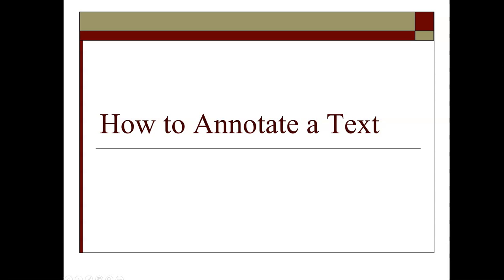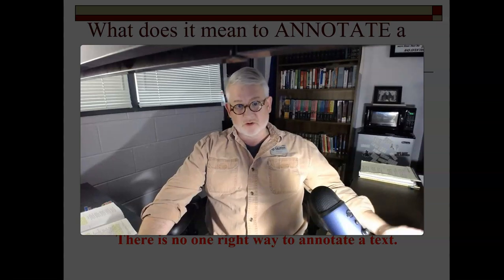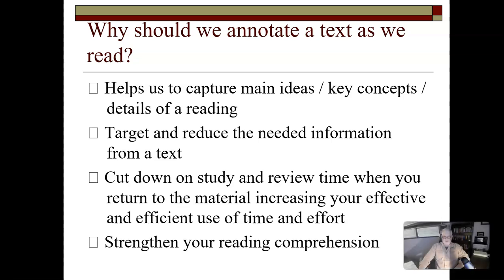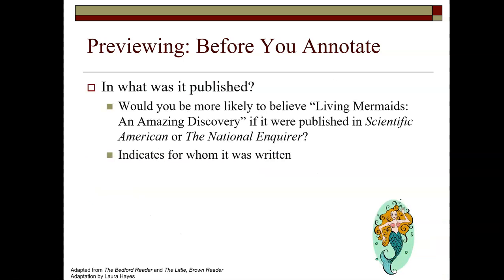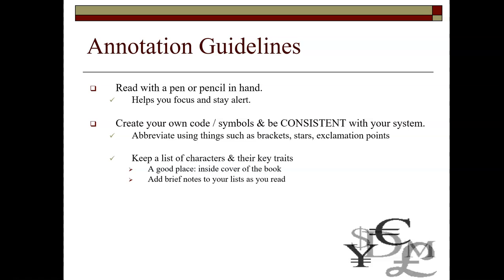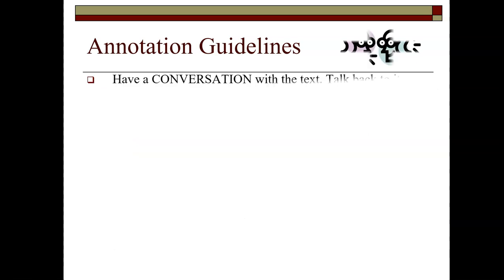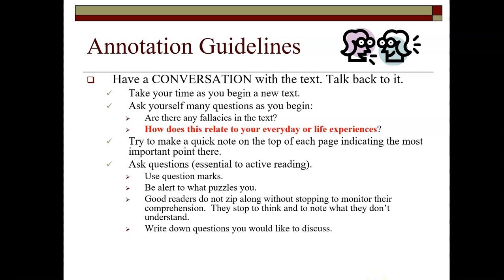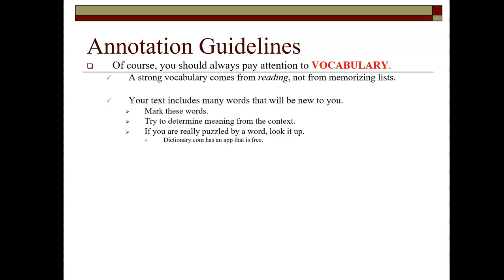Annotating a Text